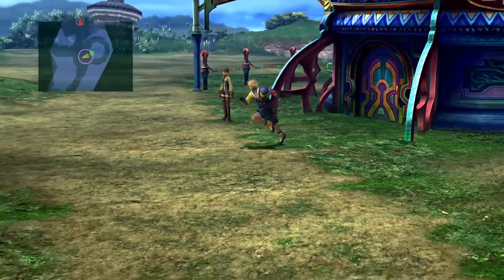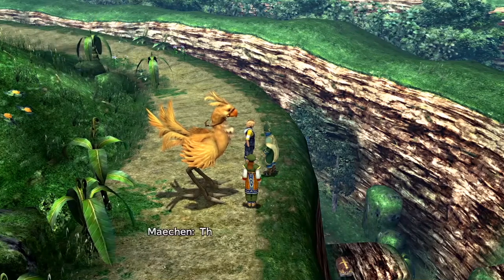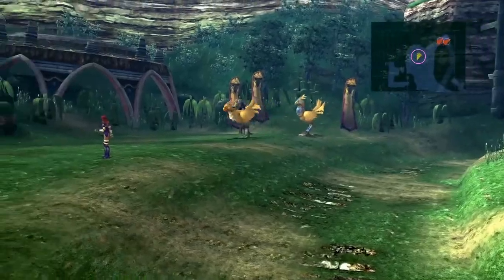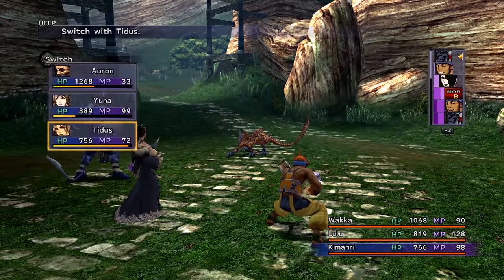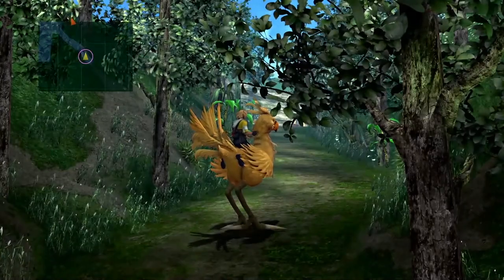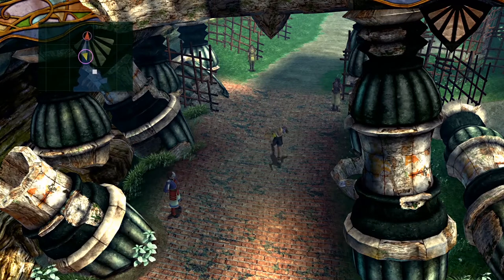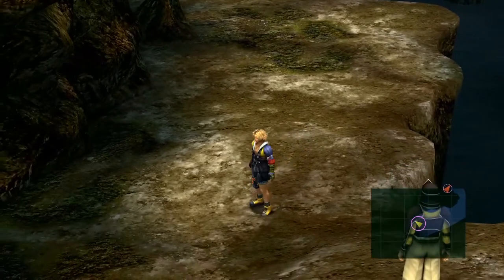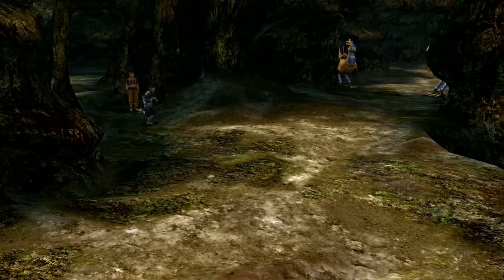Final Fantasy X Walkthrough 17 - Mars Crest Location, and Mushroom Rock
We ride Chocobos to travel the Old Mi'Ihen Road, where we find the Mars Crest!